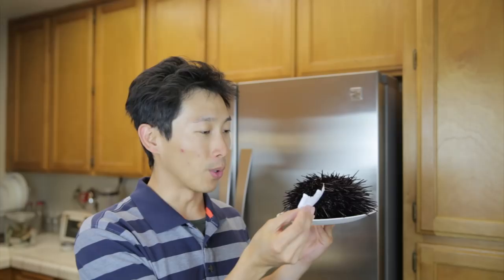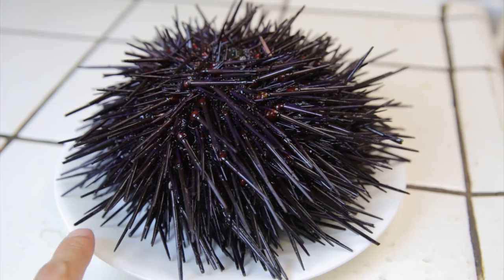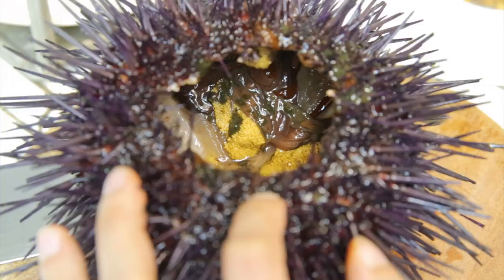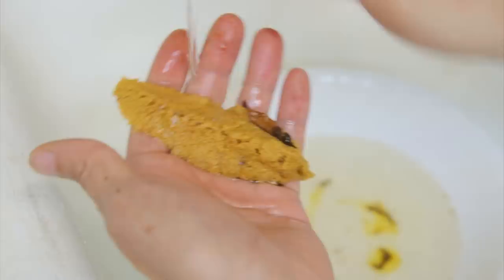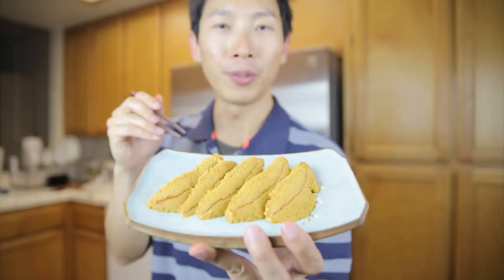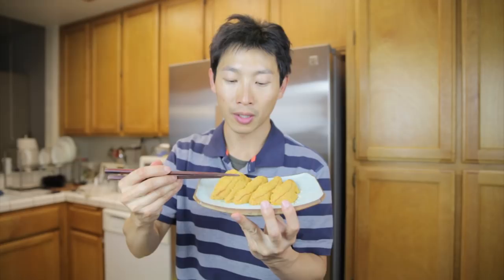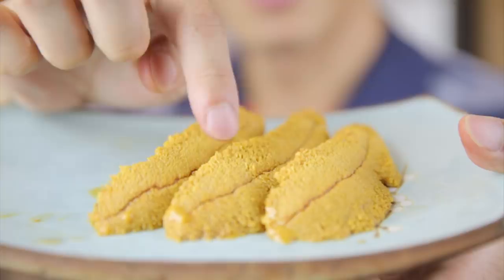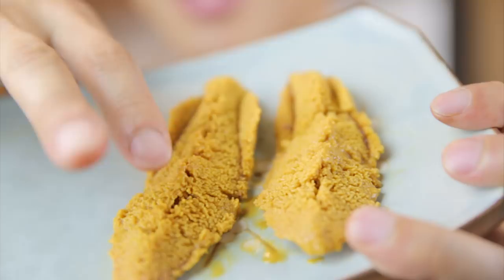How to Prepare a Live Uni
When you see this spiky thing in the market, it might be a bit daunting to buy such a thing. After watching this video, you'll have a good understanding that preparing this delicacy is pretty darn easy. Just be careful that it is indeed alive when you buy it as anything dead might have excessive amount of bacteria and may make you ill.

My Peas in a Pod